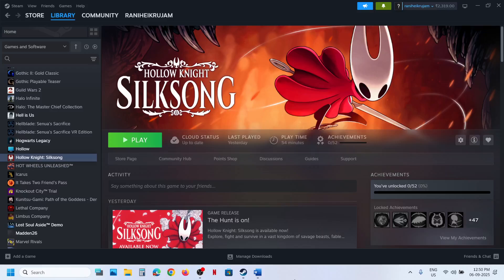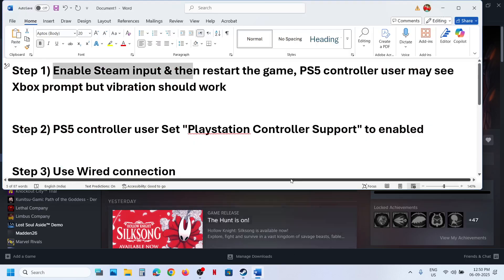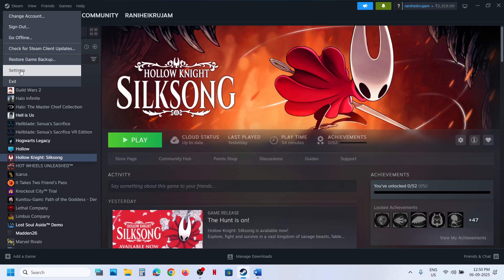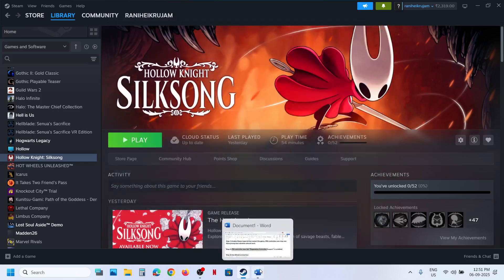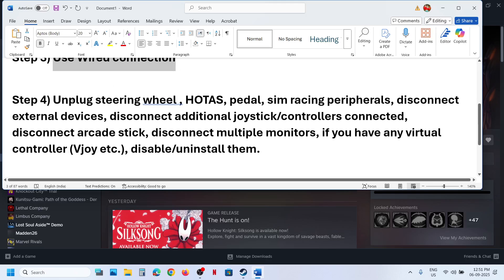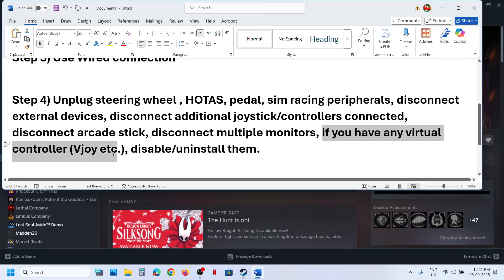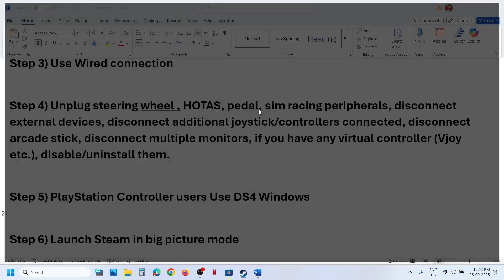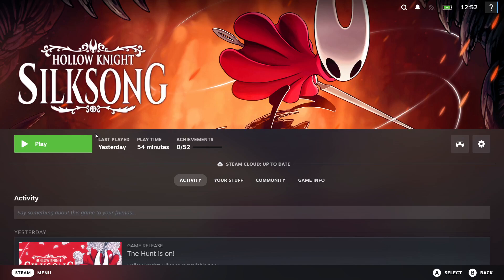Hollow Knight Silksong: Fix Controller Vibration Not Working On PC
How To Fix Controller Vibration Not Working in Hollow Knight Silksong On PC
Step 1) Enable Steam input & then restart the game, PS5 controller user may see Xbox prompt but vibration should work
Step 2) PS5 controller user Set "Playstation Controller Support" to enabled